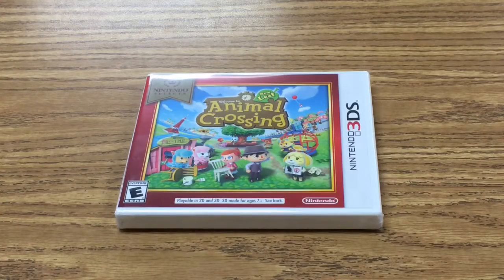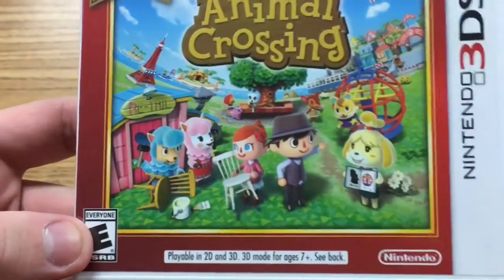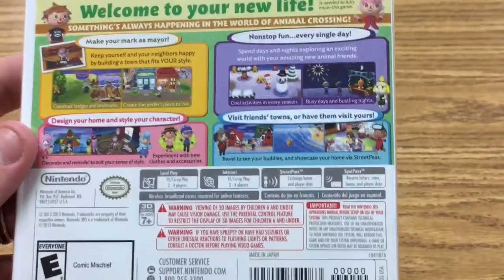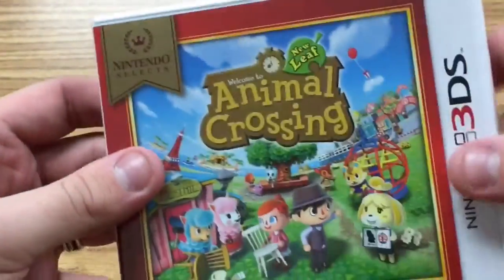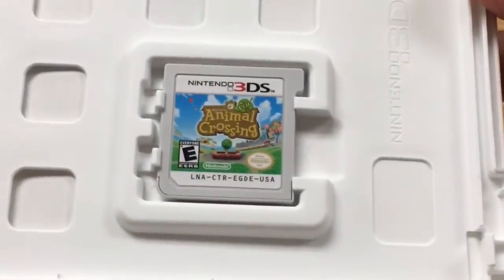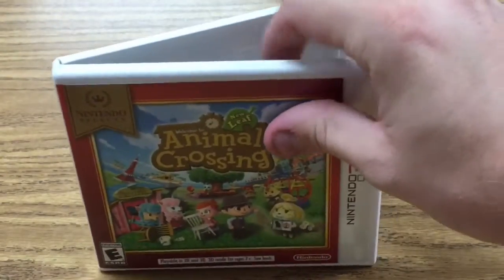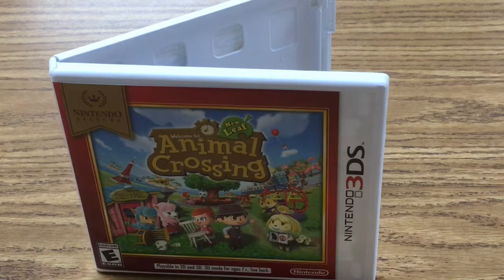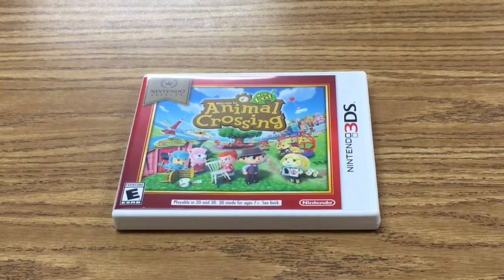Wes Opens: Animal Crossing - New Leaf (Nintendo Selects)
In this video, I open up the Nintendo Selects version of Animal Crossing: New Leaf! I also share some plans about what I am going to do with this game.